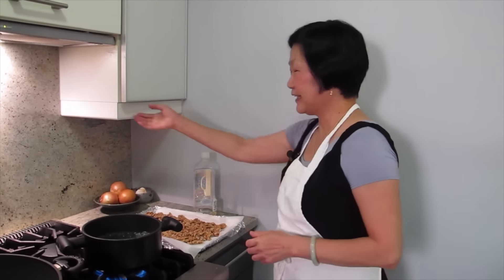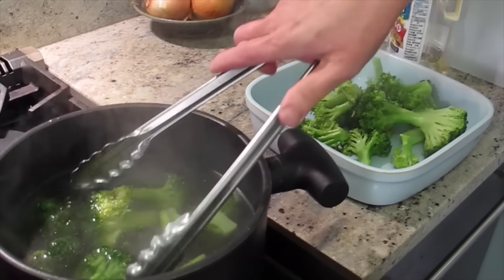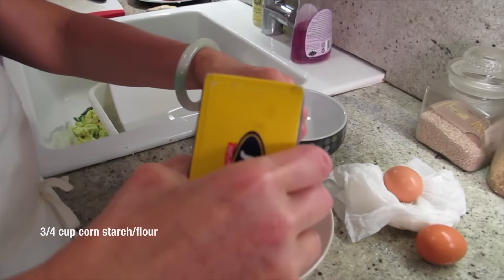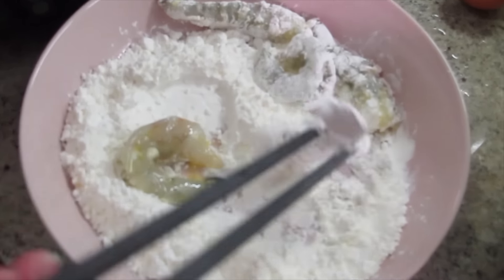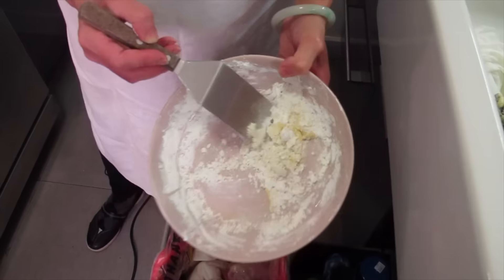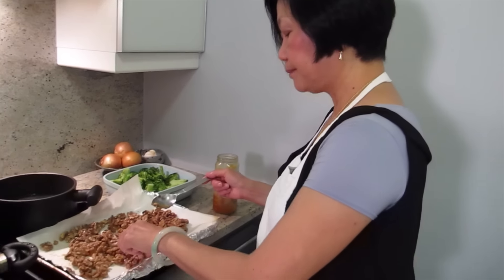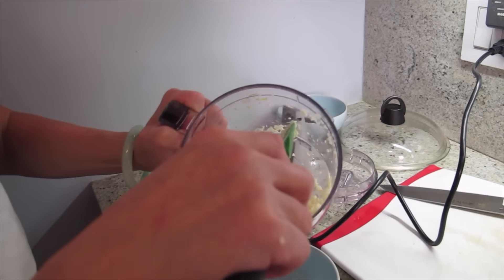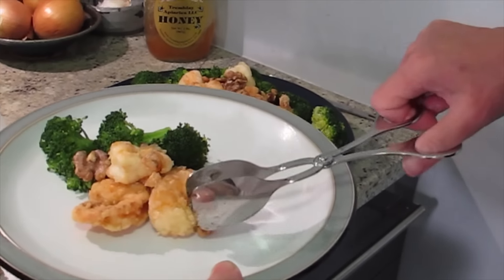Walnut Shrimps with Broccoli and Garlic Mayonnaise Sauce 西芥蘭核桃蝦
Walnut Shrimps with Broccoli and Garlic Mayonnaise Sauce 西芥蘭核桃蝦 by youcancookgourmet.com with Joyce Ho. Video shot by Colvin Jason Exconde.